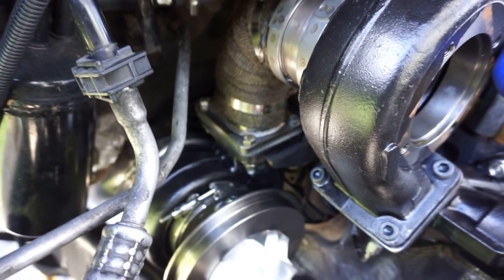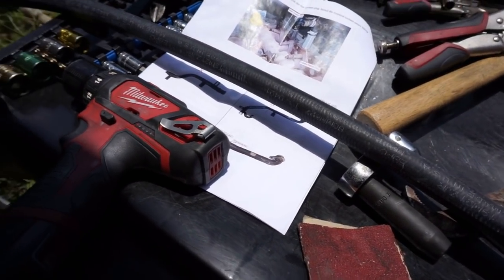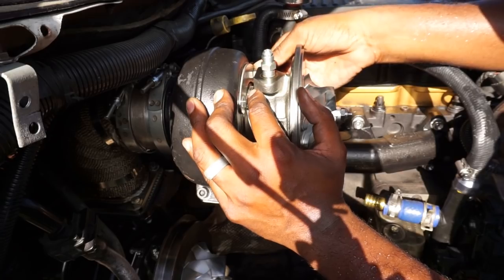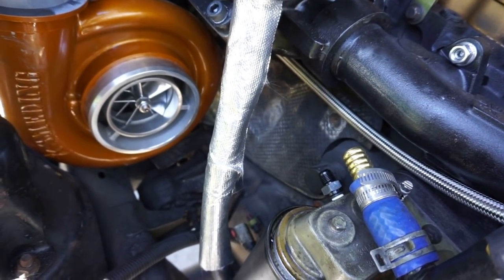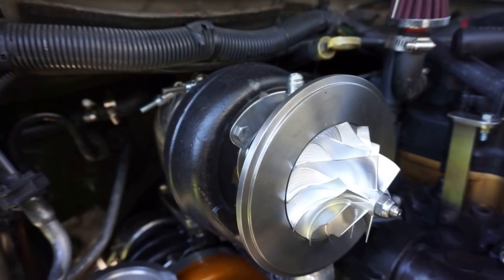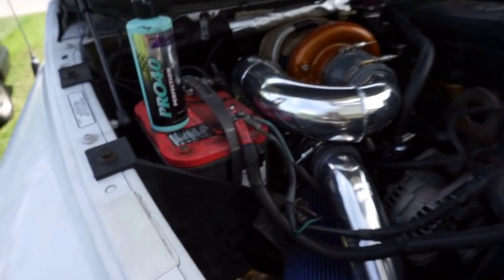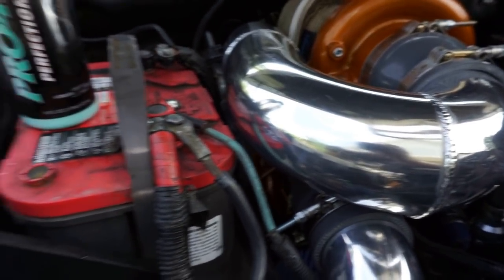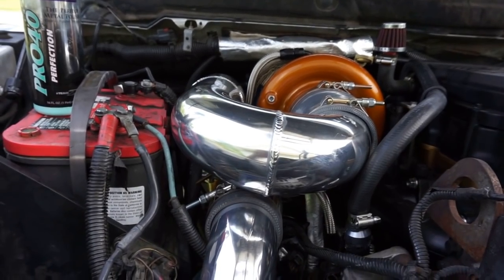S366/S480 Compounds INSTALLED On 6.7 CUMMINS!!!!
As always links are below for Products!! Link is below.

Thermal Wrap
T4 Turbo Blanket
5" Exhaust Butt Clamps

*6.7 CUMMINS INTAKE HORN
*LICENSE PLATE LED PODS
*LED CLEAR LENS CUSTOM TAIL LIGHT
*FORTIN CRIME STOPPER UPDATER
*FORTIN EVO ONE ALL REMOTE START MODULE
*FORTIN EVO 1 WAY REMOTE
*AMP TERRAIN M/Ts 37X13.50R24
*KENWOOD DMX7706S
*5IN STRAIGHT PIPE EXHAUST